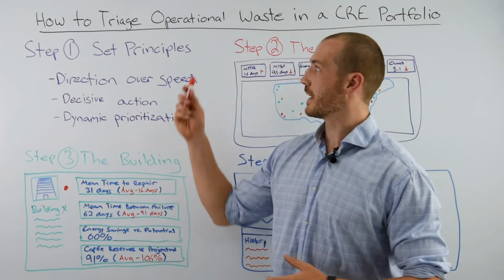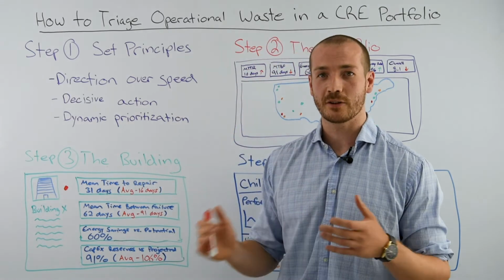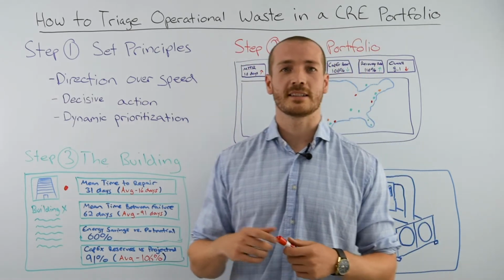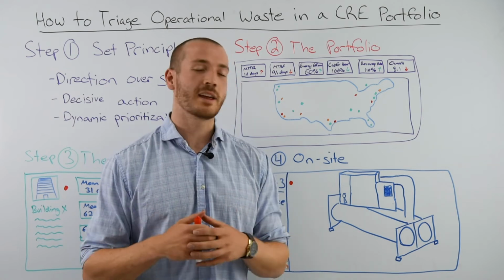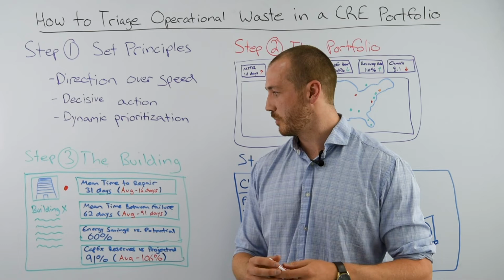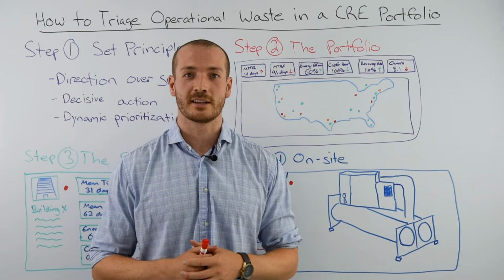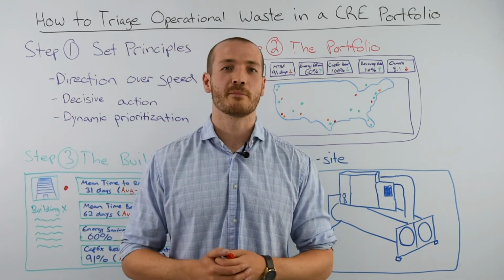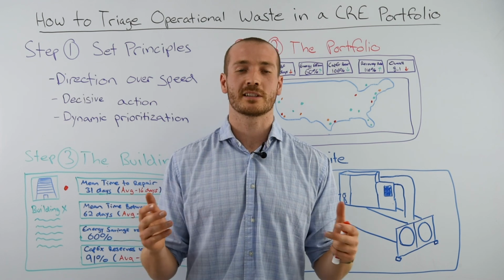How to Triage Operational Waste in a CRE Portfolio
Commercial real estate have countless opportunities to invest in improving their building operations. But how can they triage the waste in their portfolio to understand where to get the best return on investment? Now, leveraging data, owners and asset managers can triage their portfolio to rank order the best opportunities.

Transcript:

Hi everyone, my name is Comly Wilson and I’m the head of marketing here at Enertiv. Today, we’re going to talk about how to triage operational waste in commercial real estate portfolios.

Now, what do we mean by triage. Well, commercial real estate owners and operators are under increasing pressure from a more competitive marketplace, rising tenant expectations, disruptive forces like coworking companies to operate their buildings more effectively and efficiently.

But there’s only limited resources, and there’s only so many dollars to go around, so we want to understand all of the waste in the portfolio and triage it so that we can make the best investment and get the most bang for our buck.

How do we do that? Using a simple step-by-step process, the first step of which is to set our guiding principles.

The first principle that we want to take account for is direction over speed. Instead of launching into a new program right away, we want to capture data about your buildings so we can quantify this waste. This data comes from IoT sensors, digitized system documentation, and existing sources. And it’s more affordable than it ever has been in the past. So you want to build that map.

Second, you want to take decisive action. These disruptive forces are happening today, so you have to assume your competitors are doing something about it, and it’s important to get started as soon as possible.

Finally, you want dynamic prioritization. So, the point of triage is to make the best investment based off what the data tells you, but the data is constantly changing and you want to be able to adapt to changing conditions; the best investment today might not be the best investment a year from now, so you want to be constantly evaluating and triaging your assets.

Next, we want to take a look at the entire portfolio. This may seem obvious, but most landlords and portfolio managers don’t have one view where they can see the performance from an operational perspective of their entire portfolio and compare their regions and assets on an apples-by -apples comparison.

Once you do that, once you have the map and you can quantify metrics such as mean time to repair, the energy savings versus the potential, your CapEx reserves versus the projection, you can start making these apples to apples comparisons and drilling down into the assets that have the most waste.

Once we identify those, we want to understand exactly where that waste is coming from. In this example building, the energy savings are about on par with the portfolio average, but the maintenance metrics are well below. The mean time to repair is 31 days, almost double the portfolio average. The mean time between failure of equipment is at 62 days, well below the 91-day average for the portfolio. And the CapEx reserves are actually under what is projected in the data.

So obviously, there’s some waste in the maintenance processes in this building. Now, we want to lean on the operations manager to understand where that maintenance waste is occurring. He should be able to look at all of the pieces of equipment and understand exactly which pieces of equipment are driving that waste.

Say we identify that chiller #3 is the outlier here. We’ve evaluated all of the pieces of equipment and chiller #3 is having way more breakdowns, is causing third-party repairs way more often and so we want to drill down to that specific piece of equipment and look at its current performance, look at its history, and understand what’s going on. Perhaps there have been missed maintenance rounds, perhaps there’s a refrigerant leak.

It’s the ability to look at all the pieces of equipment in the building, identify the one that’s having trouble, and identify the root cause of that.

So, the basic idea here is that we’ve drilled down from the portfolio down to an individual piece of equipment, and we’ve triaged our waste to understand where we can spend money to get the most return for our investment.

That’s our simple step-by-step process on how to triage operational waste in commercial real estate portfolios. I hope you learned something, thanks again and have a great day.